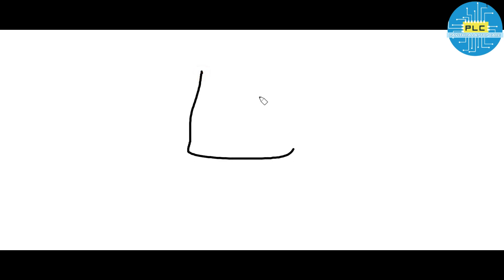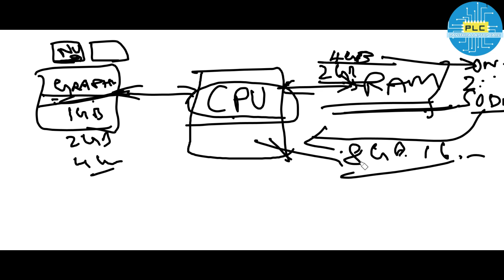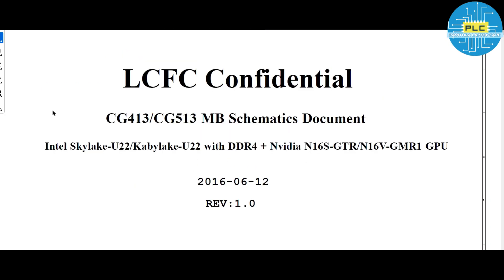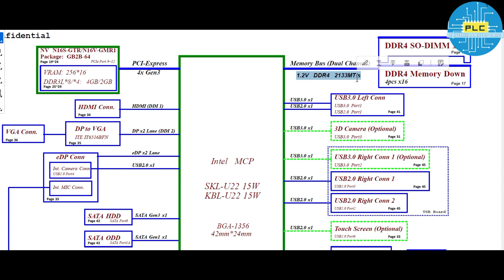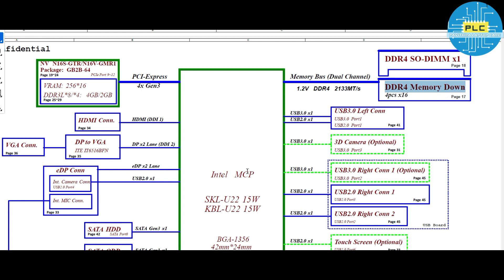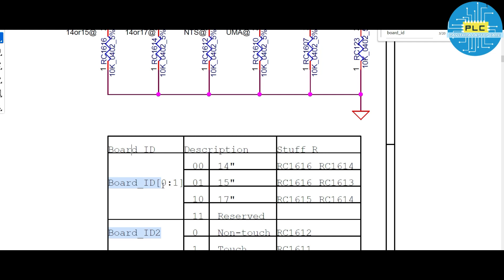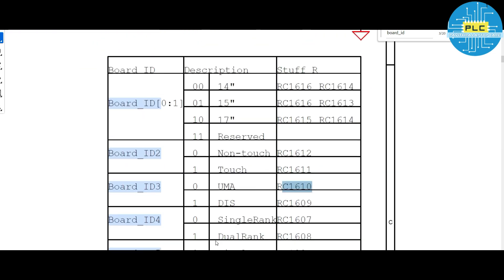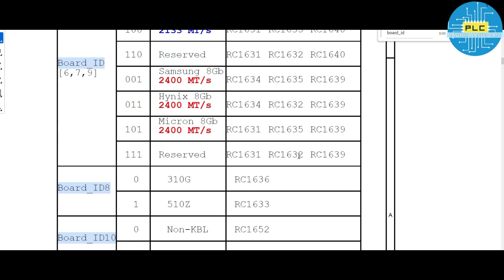LAPTOP REPAIR - HOW TO DO GRAPHICS CONVERSION & ONBOARD RAM DISABLE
HI ALL. HERE, IN THIS VIDEO, HAVE EXPLAINED IN DETAILS OF CONVERSION OF GRAPHICS AS WELL AS ONBOARD RAM. IN DETAILS I WILL EXPLAIN IN FUTURE VIDEOS.